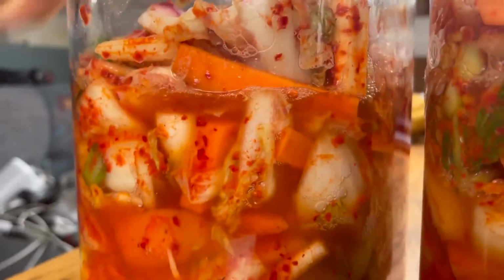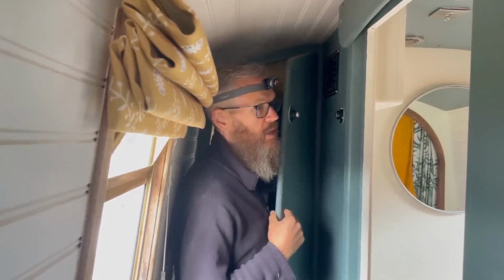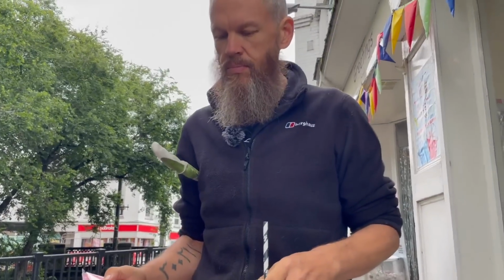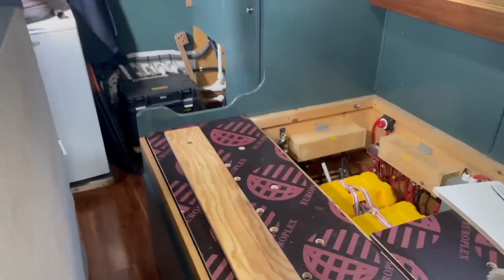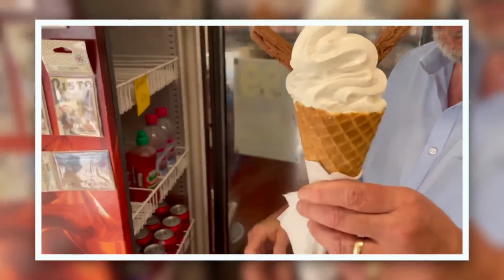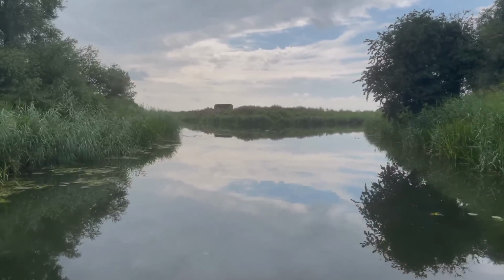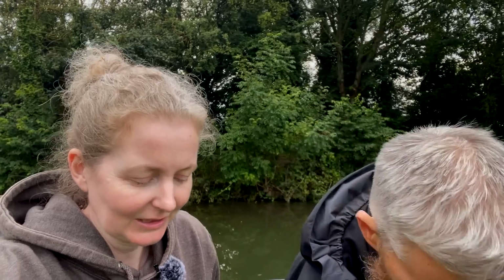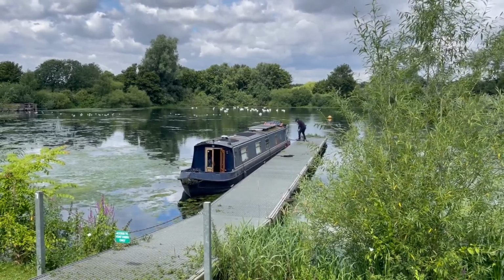E3 || Getting our Boat Safety Scheme Certificate and Servicing the Engine!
These first few weeks back out and about have been a little strange and full of jobs. This wee we had to get a new Boat Safety Scheme
certificate and we had to service our engine. Then we had to travel across the Middle Level and onto the River Nene ready to cross The Wash.

00:00 Teaser
00:23 Introduction (Saturday 13th July)
02:31 Kimchi Update
04:27 Boat jobs - fitting the door stops
09:23 Boat jobs - fire safety
10:50 Boat jobs - shore power adapter
13:54 A walk to the park to get ice cream
17:58 Jo washes the windows (Sunday 14th July)
18:48 Our BSS exam (Monday 15th July)
27:26 Engine service
27:56 Getting ready to leave Fox Narrowboats (Tuesday 16th July)
31:57 Leaving March - Narrowboat Cruise
36:35 Ashline Lock - Whittlesey
37:42 All moored up in Whittlesey
39:55 Getting ready to leave Whittlesey (Wednesday 17th July)
40:36 Starting the cruise
42:37 Stanground Lock
43:41 Joining the River Nene - Stanground Branch
44:30 Joining the River Nene - Main Line
44:53 Turning off to Overton Lake
45:01 Arriving at Overton Lake, Ferry Meadow mooring

► MINIMAL LIST NAVIGABLE WATERWAYS MAPS

► JO’S BOOK - About her travels in 2013 and how her and Michael met